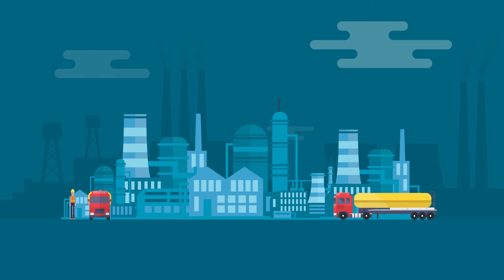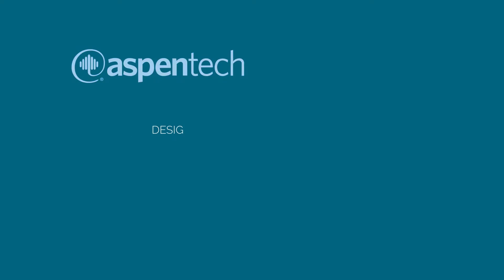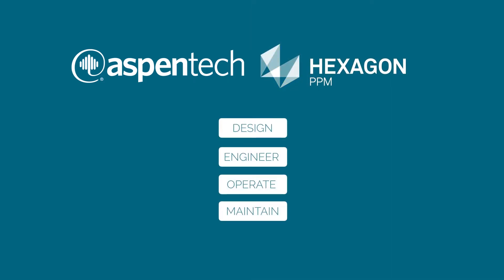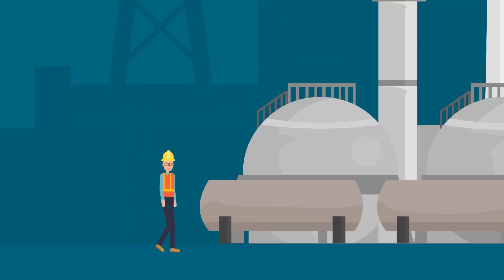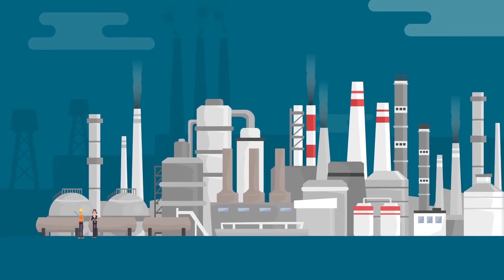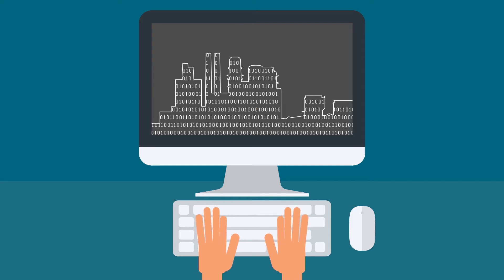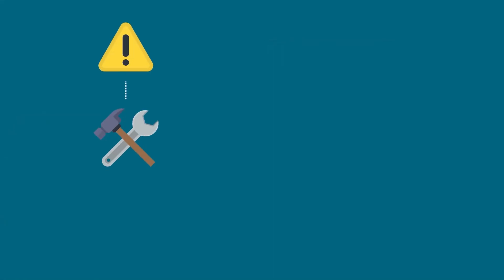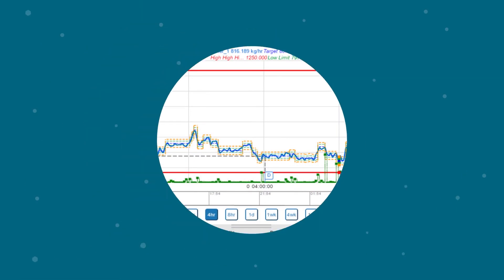Achieve Digital Excellence in Operations with AspenTech and Hexagon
Engineering success is often measured in different ways to operations success, but to achieve this in the process and manufacturing industries, a unified digital approach can provide greater achievements for both key functions. Engineering success includes finishing projects to a high standard, under budget and within the defined project schedules. For asset owners and operators, success includes reducing operational risk, increasing efficiency, meeting compliance and minimizing costs whilst maximizing ROI.

 AspenTech and Hexagon are strengthening their partnership to enable mutual customers to become more successful in both engineering and operations with joint value Digital Excellence solutions.

 On the engineering side a combined solution is being developed to execute Front-End Engineering Design (FEED) projects seamlessly from simulation to basic design, with the associated economics enabling the best designs for the lowest cost.

 With Digital Excellence solutions, the data created in the engineering and design phase is leveraged into the operational phase where the physical design created in Hexagon solutions is merged with the manufacturing data from AspenTech solutions to support process activities such as condition based monitoring, executive and field insights, management of change, predictive maintenance optimization, simulation and training and situational response.

 At the end of a plant’s lifecycle there is not a straight line from concept to demolition, it is a circle as production changes are made. Digital Excellence solutions can continually cycle the data into the front end and are used to make the required engineering design changes and ultimately the right operational decisions.

 Engineering companies and asset owners and operators are always looking to increase their margins and be competitive in the ever-changing manufacturing and process industries. Digital Twin is a buzzword, but the concept only works with real-world practical solutions that offer measurable and increased value to all parties.

 AspenTech and Hexagon have both worked closely with industry leaders to understand what is required to get true value from the digital transformation of industrial processes. These established companies are now offering combined Digital Excellence solutions to add even more value to their joint customers. These solutions benefit both the engineering teams and those who continually manage the operation of facilities.